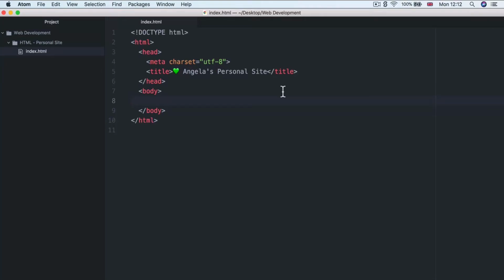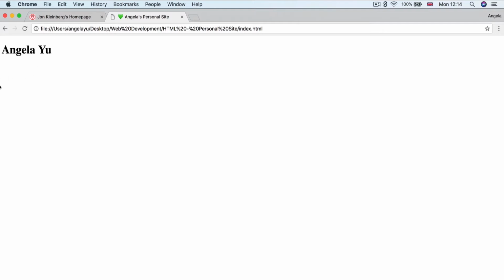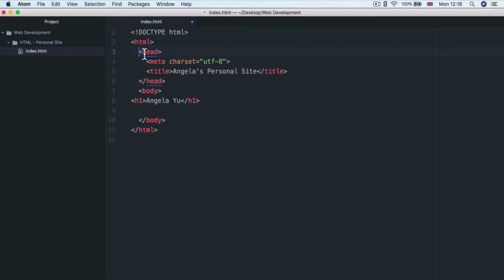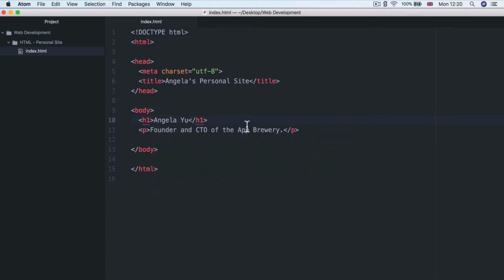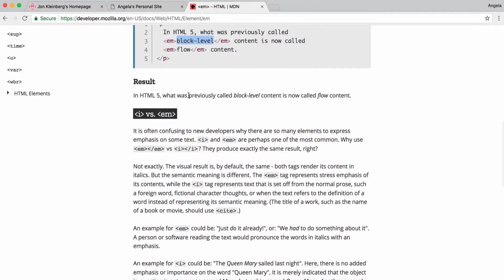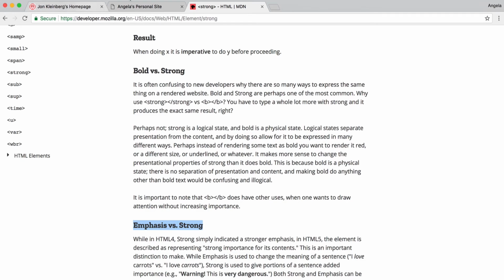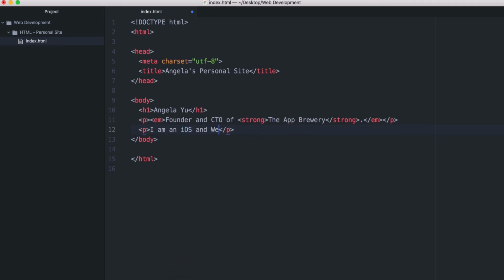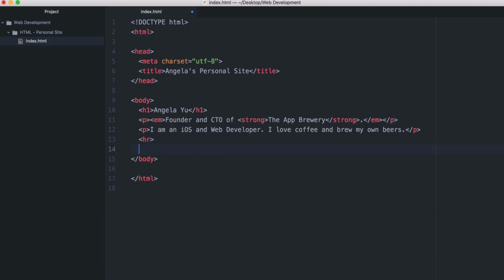Structuring Text in HTML